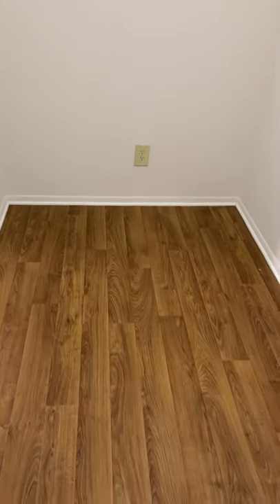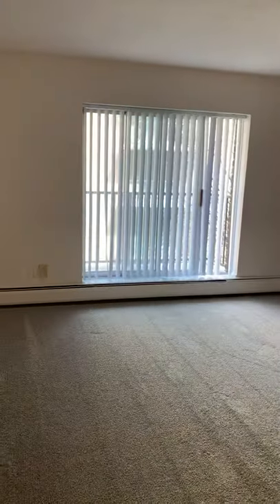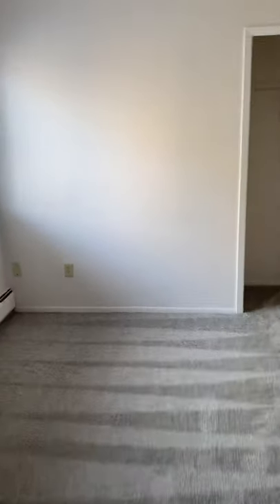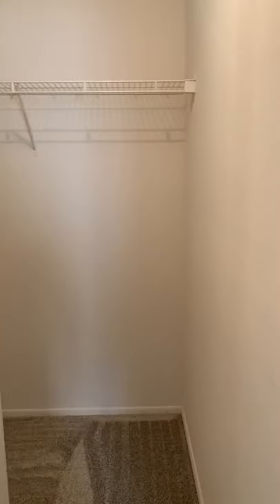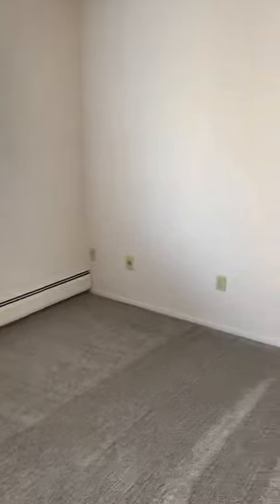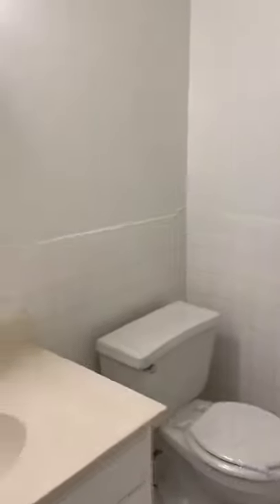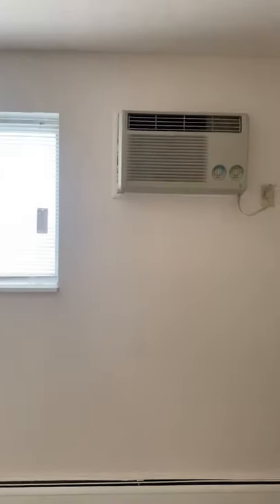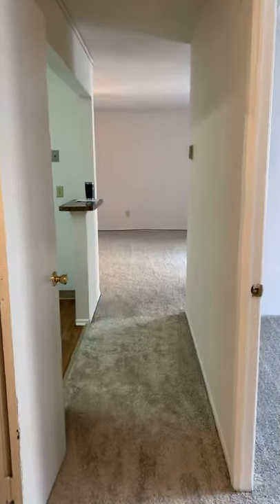2-330 3H at North Church Towers